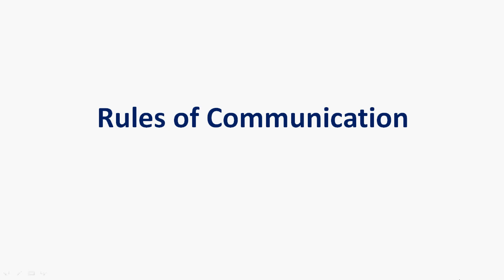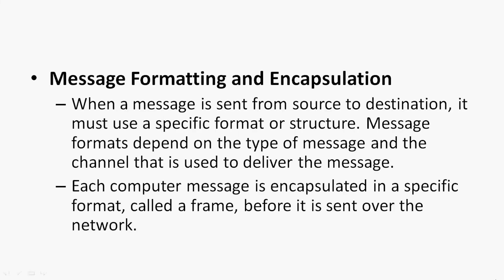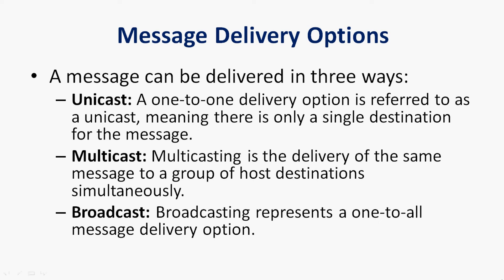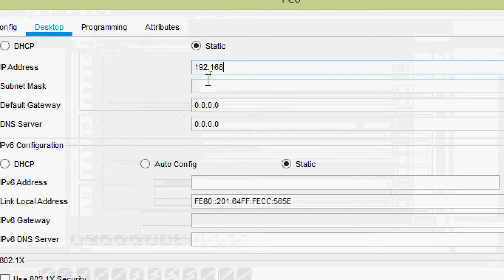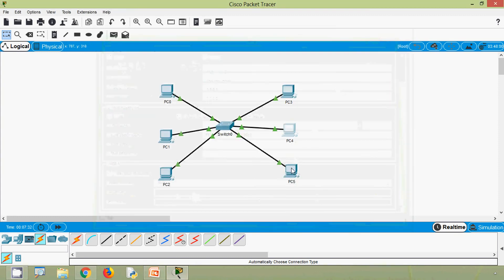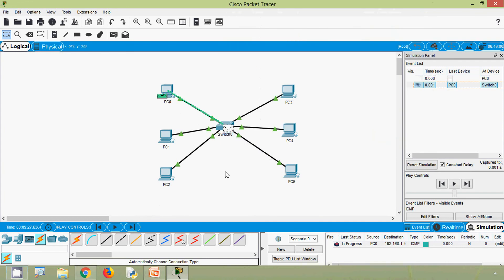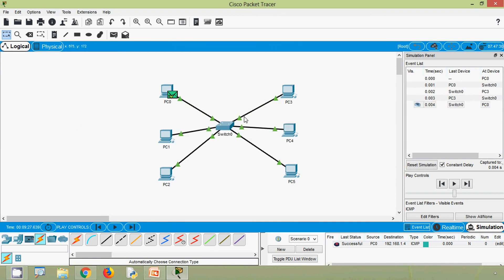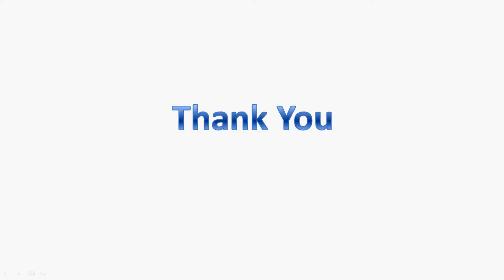Rules of Communication | Unicast | Multicast | Broadcast